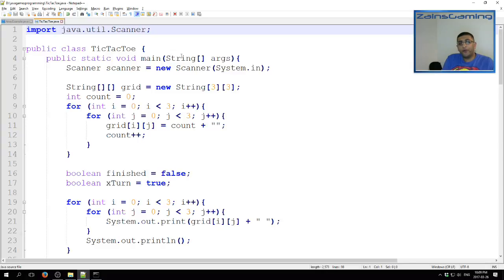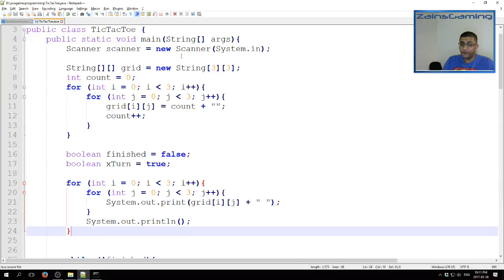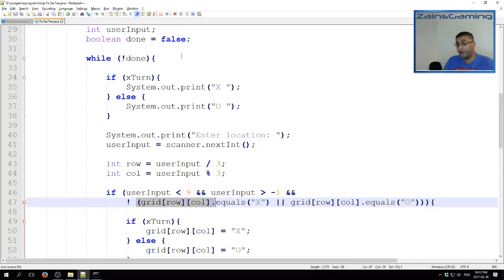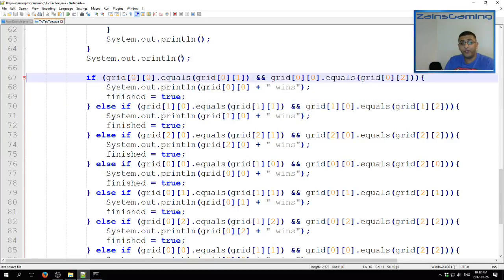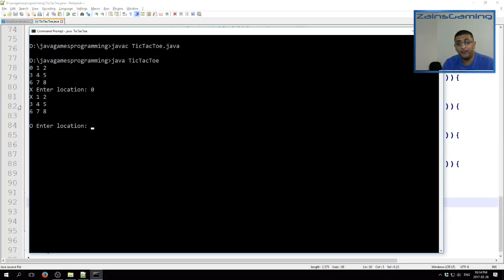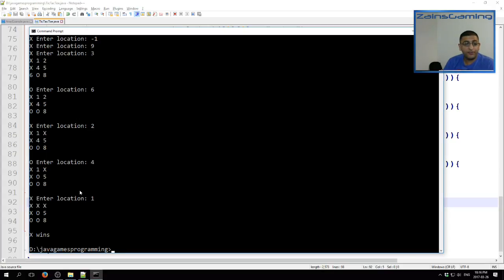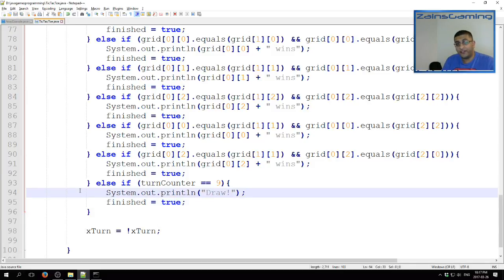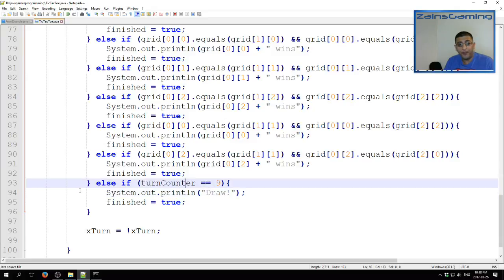Java Games Programming Tut03 (Part 2) - Tic-Tac-Toe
Java Games Programming Tut 03
Creating Tic-Tac-Toe